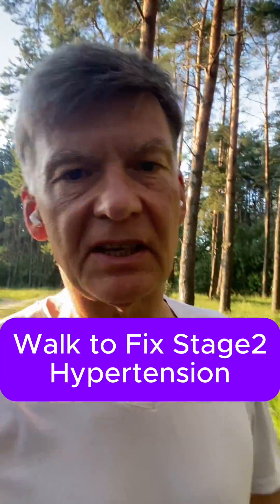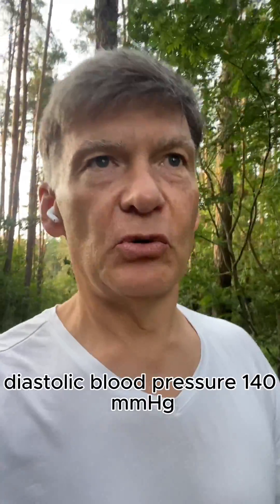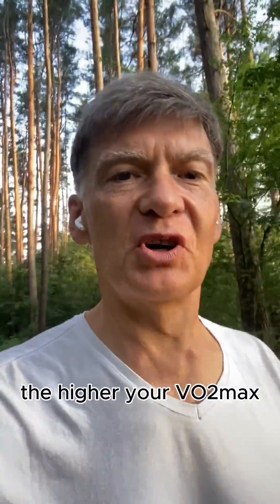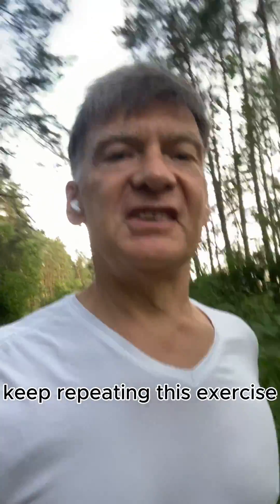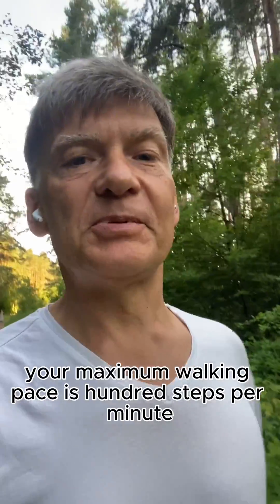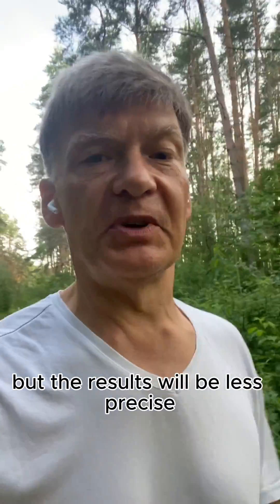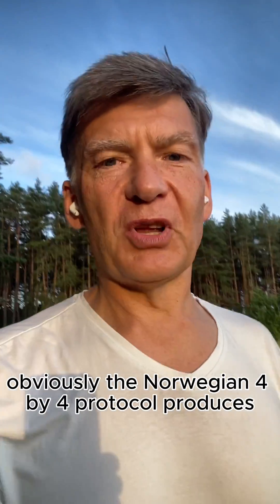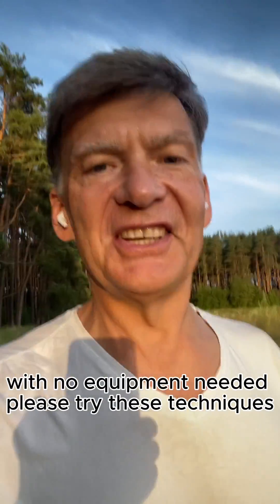How to do Japanese Walking to lower blood pressure in 30min/day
🚀🏃🏻‍♀️❤️ How to do Japanese walking in 30 minutes per day and to lower blood pressure long term. Science proven to lower blood pressure.

❤️ Try our science proven blood pressure tools which lower blood pressure & pulse with breathing, meditations and exercises.